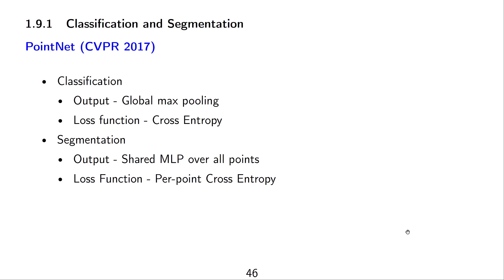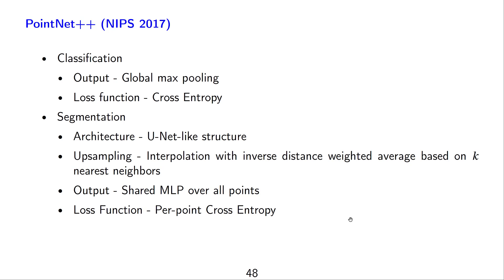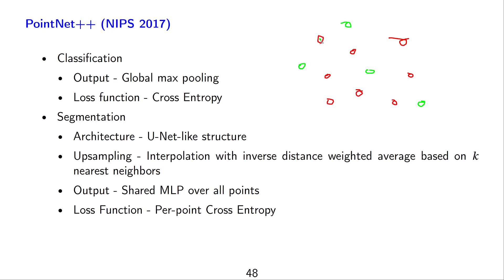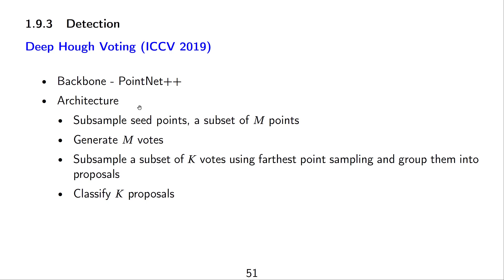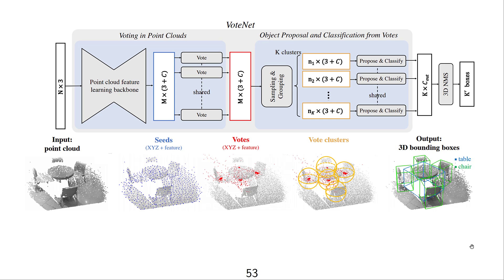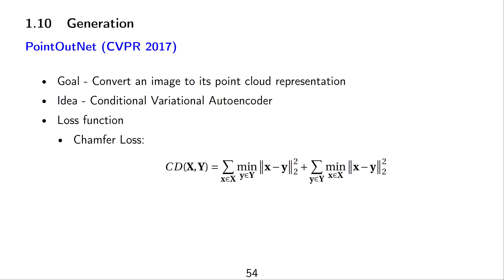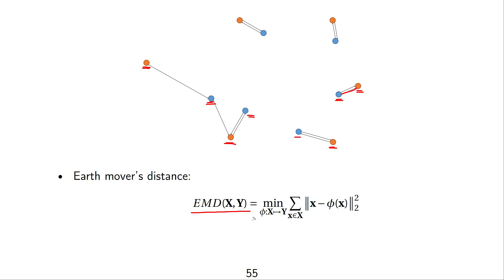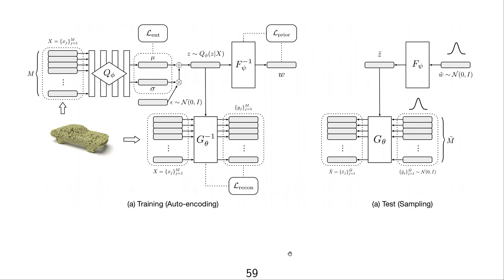DLFVC - 50 - Point Clouds - Part 4 / 4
Deep Learning; Applications of Point Cloud Processing; Classification; Segmentation; Instance Segmentation; Detection; Normal Estimation;